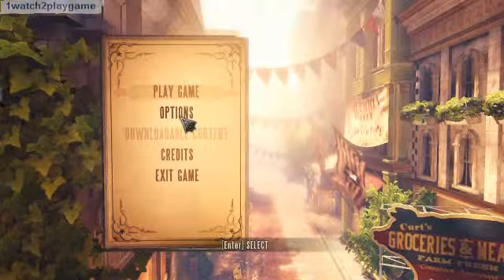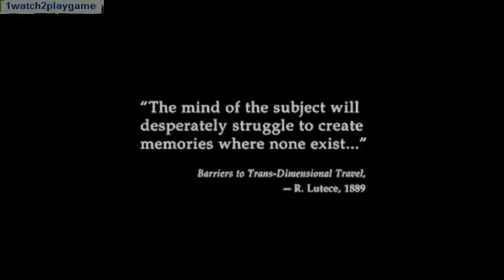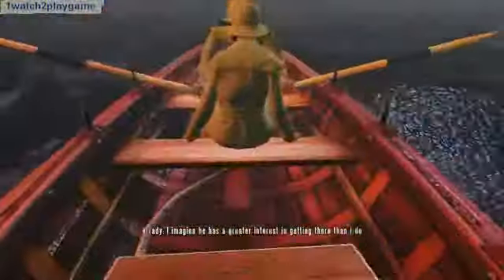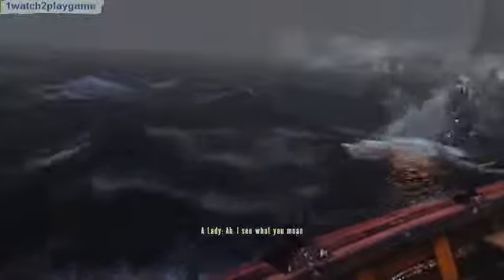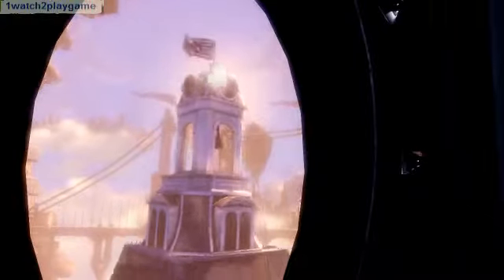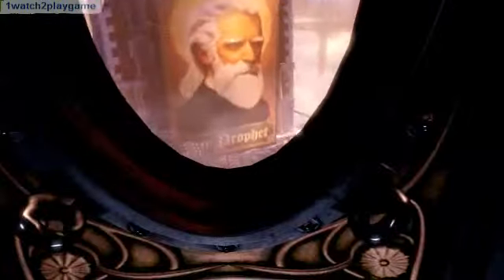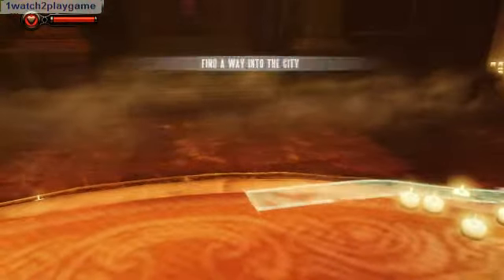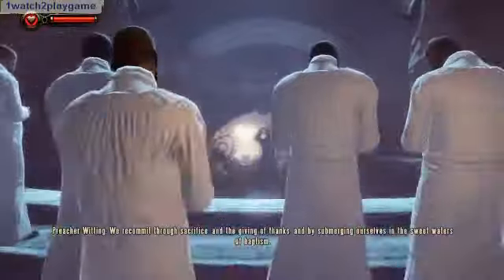BioShock Infinite walkthrough with commentary Prelude Going to the Flying City of Colombia 2013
BioShock Infinite walkthrough with commentary Prelude Going to the Flying City of
Colombia 2013

Genre is Action
Developer: Irrational Games